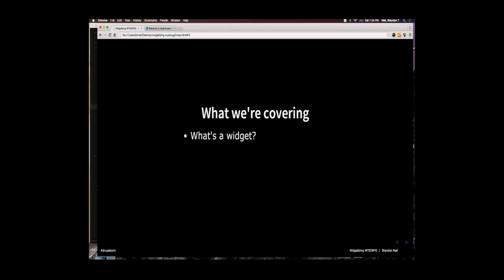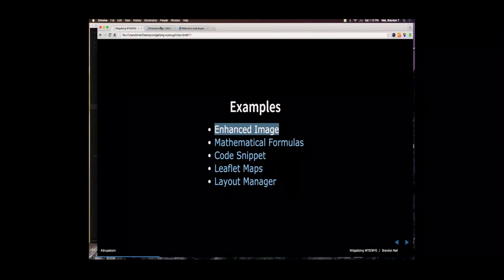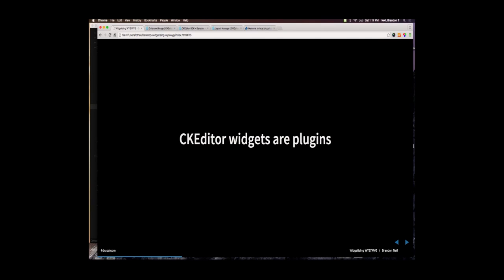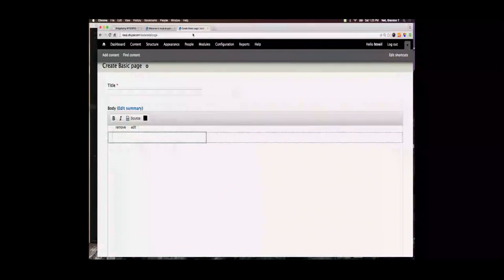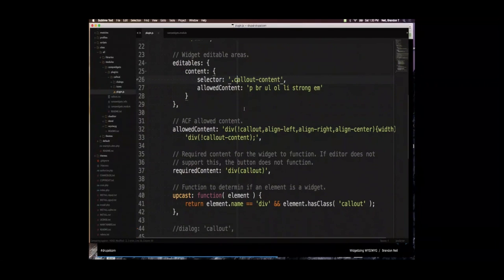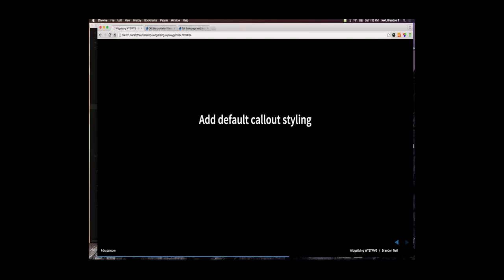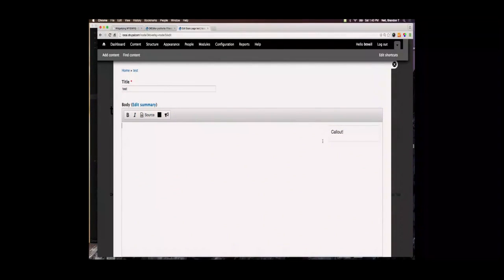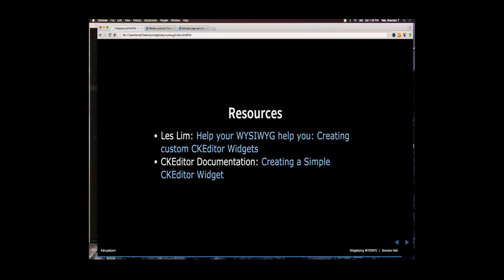Widgetizing WYSIWYG - DrupalCorn Camp 2015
Branson Neil

Ever want to build accordions, maps, callouts or other custom content for your WYSIWYG? With CKEditor 4 - now you can - easier than ever!

This session will focus on one of the cool new features of CKEditor 4: the widget plugin. Widgets are immutable objects you define to help your editors create rich content yet have the flexibility to move around, edit or style without having to edit the source or apply classes manually. Widgets can have multiple components but are treated as one "entity" which make them a powerful tool for building complex content that is simple for editors to maintain.

We will focus on building and discovering CKEditor plugins that you can use in your Drupal 7 projects today, but the knowledge will be easily transferable to Drupal 8, as CKEditor 4 is the default WYSIWYG.